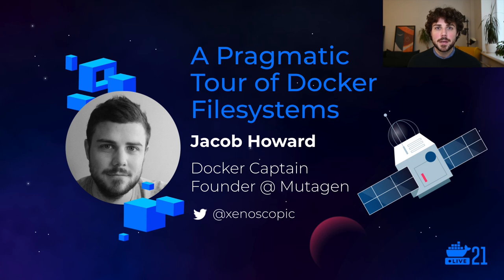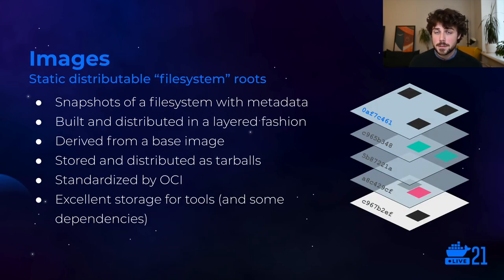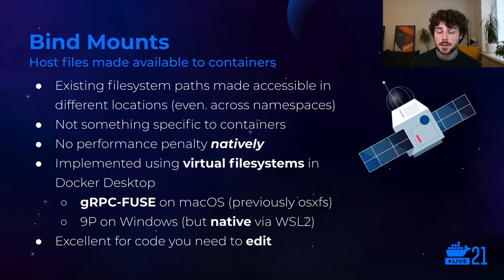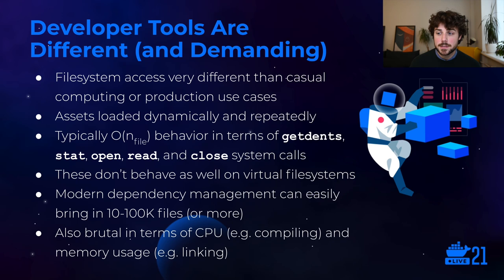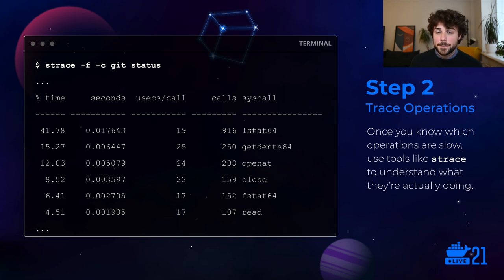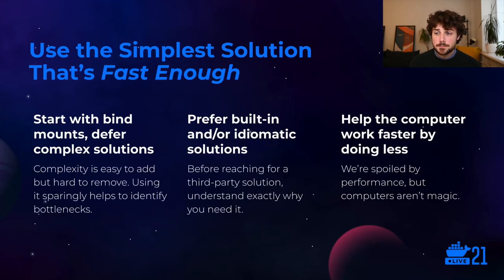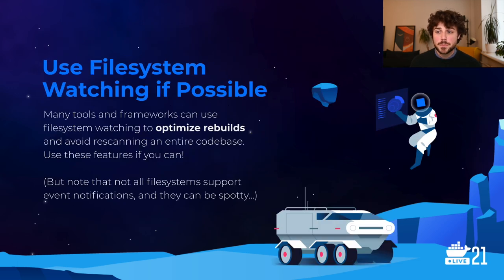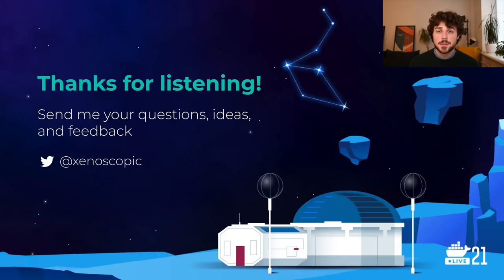DockerCon 2021: A Pragmatic Tour of Docker Filesystems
Speaker: Jacob Howard